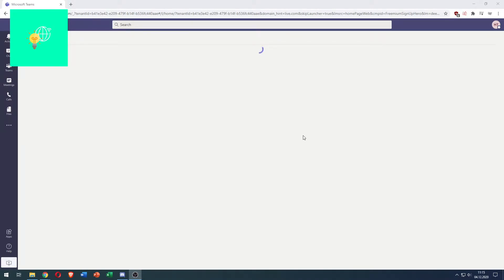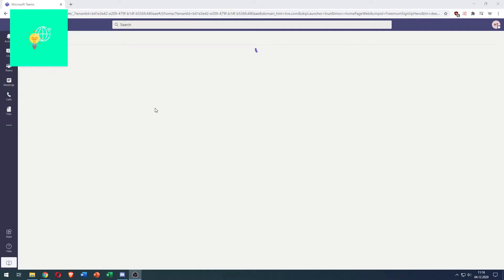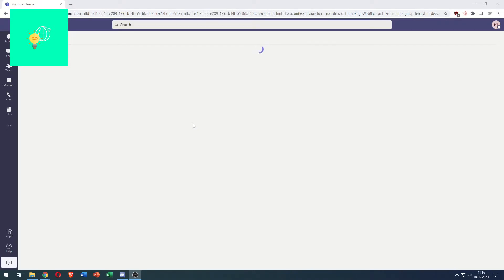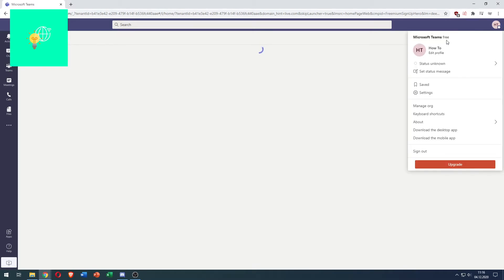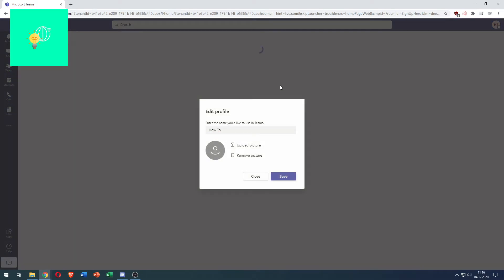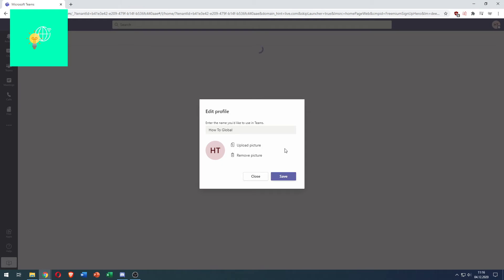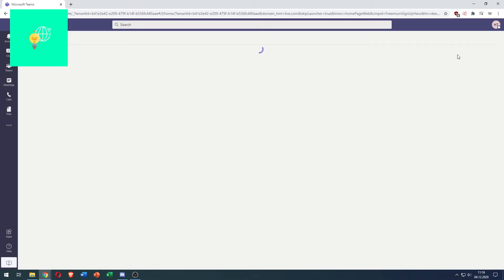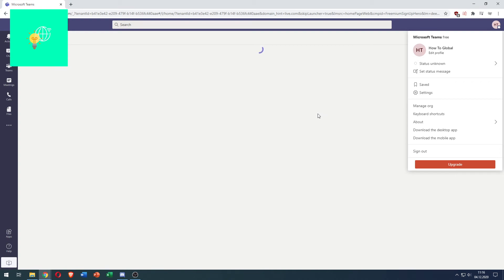How to Change Microsoft Teams Name! (2021)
In this video i am showing you how to change your name on microsoft teams in 2021 on pc.